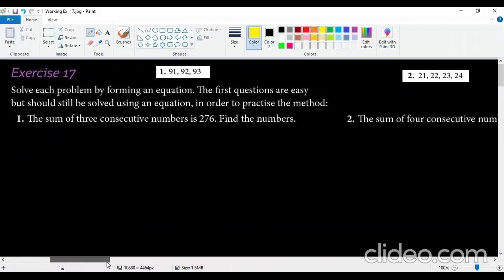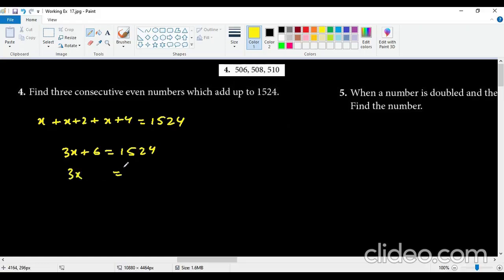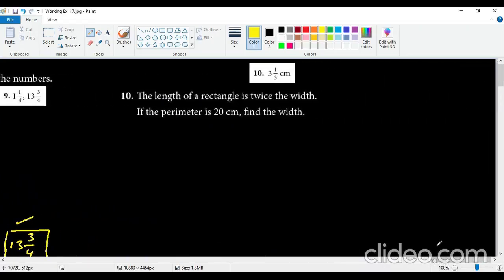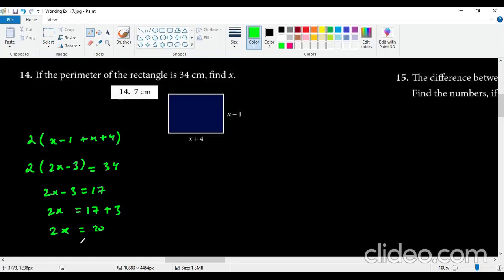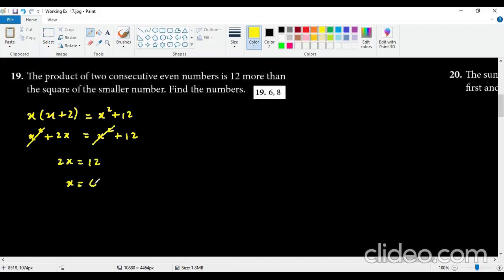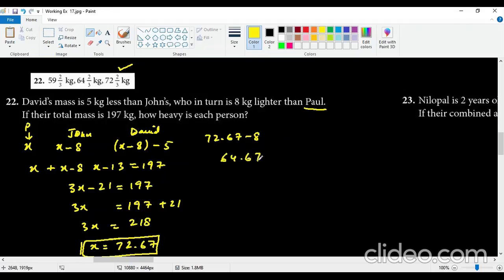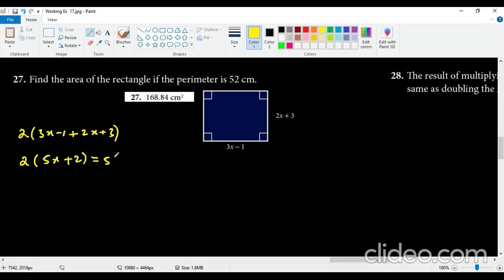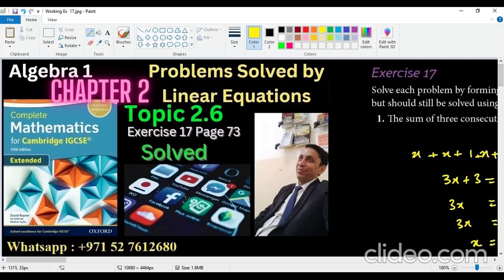Ch 2 Ex 17|Formulae|igcse fifth edition extended|David Rayner|Ian Bettison|Mathew Taylor